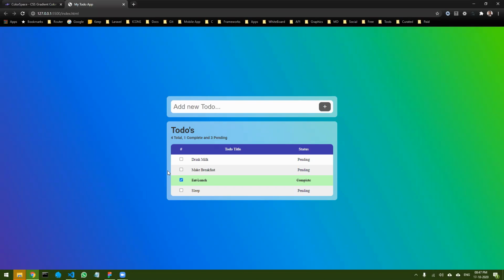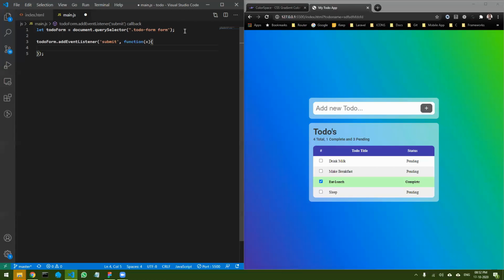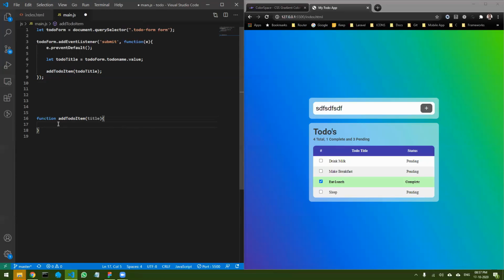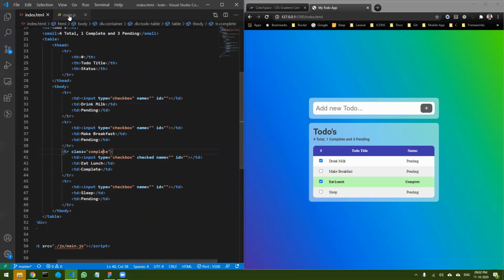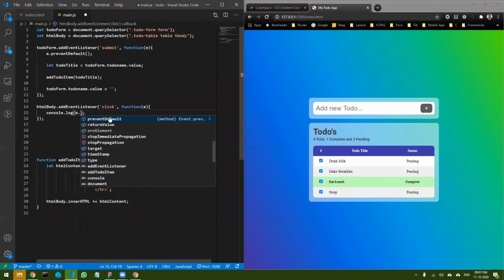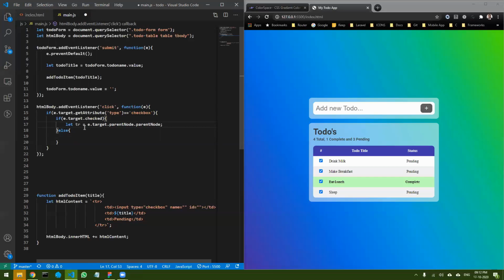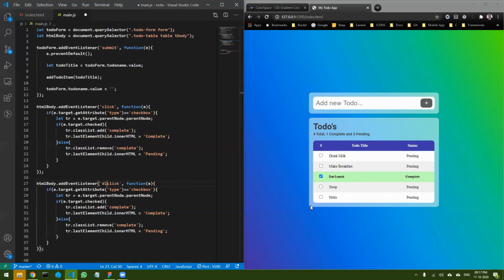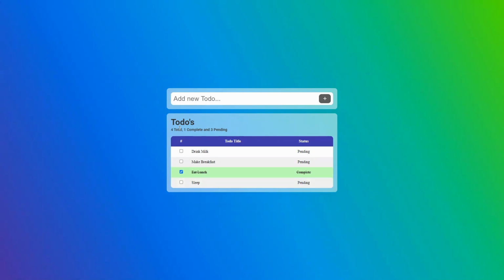Start to Finish Todo App - Part 3 - Lets make it work with the help of Javascript